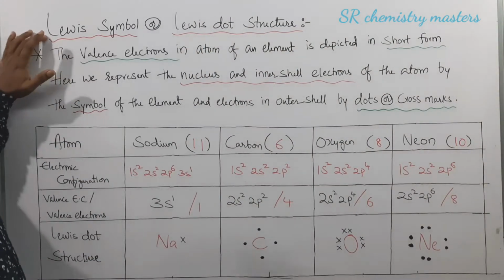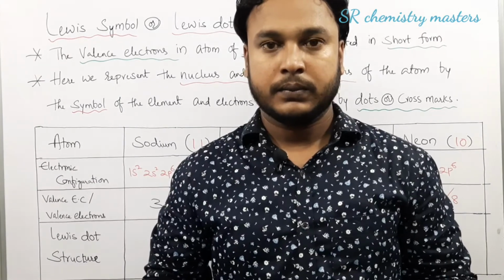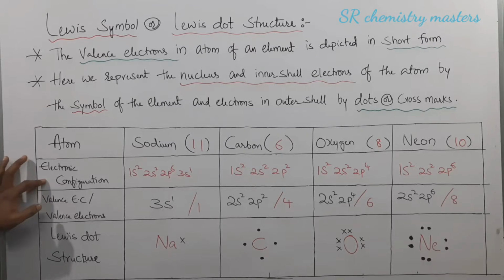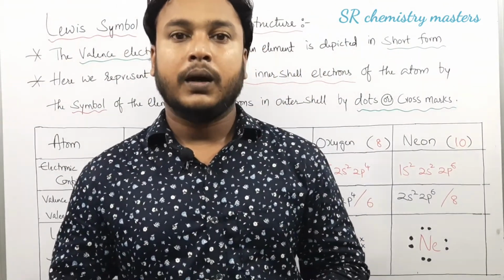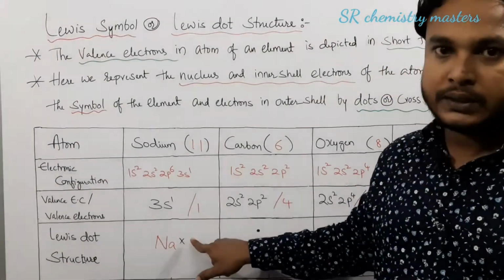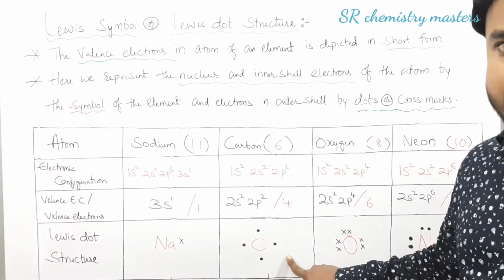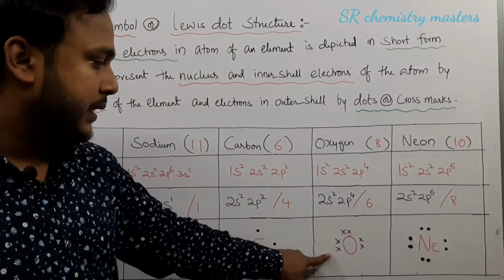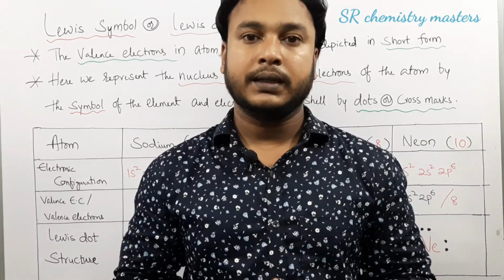How to draw lewis dot structure | chemical bonding | valence electrons